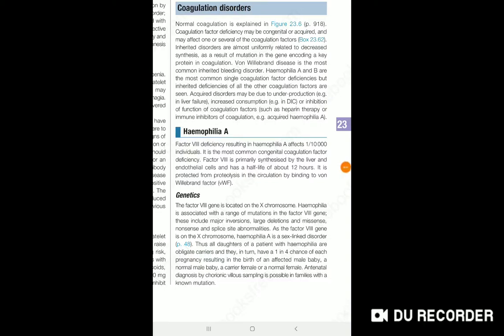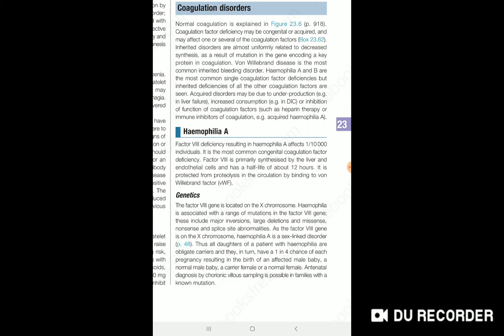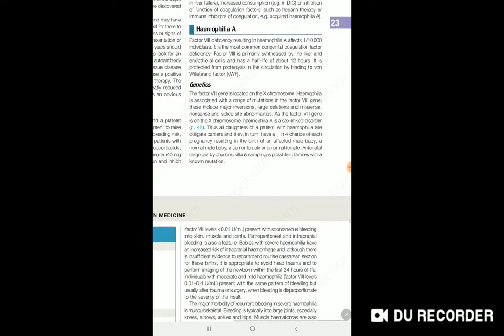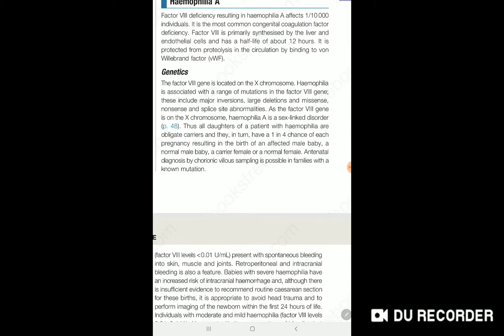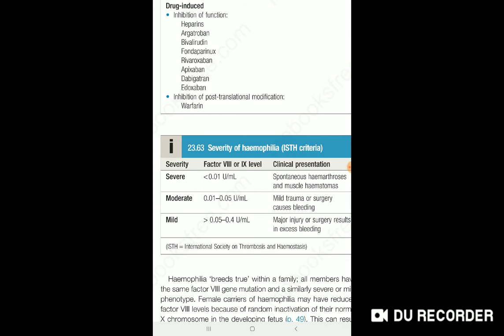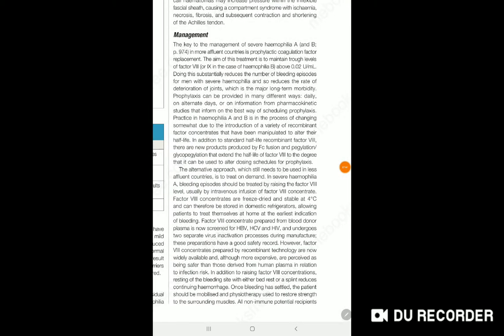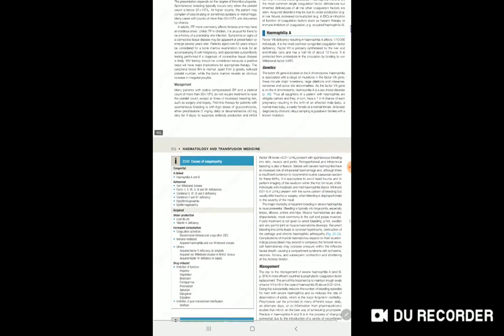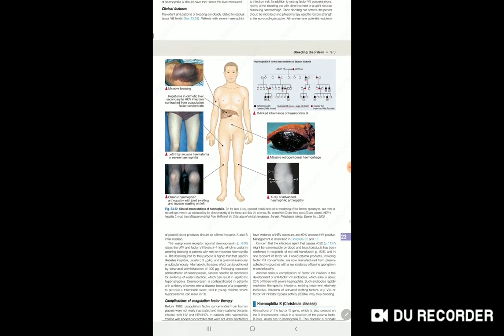Haemophilia & coagulation disorder